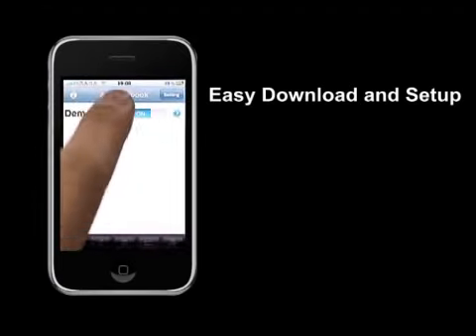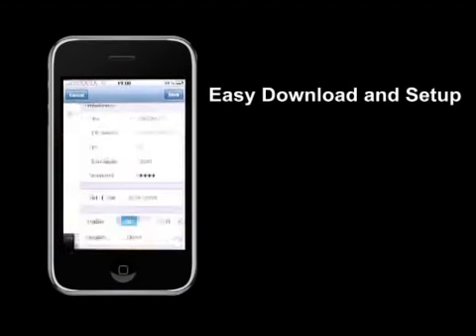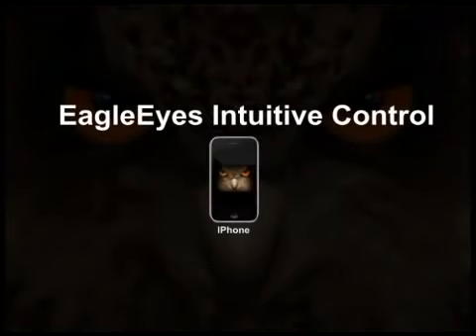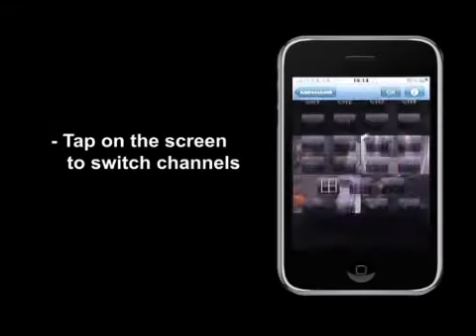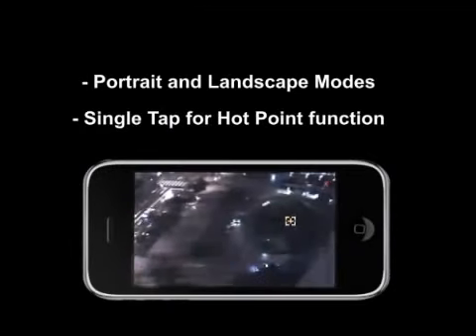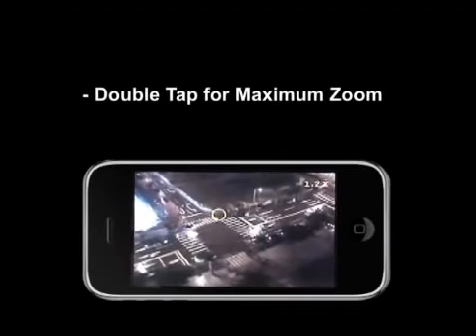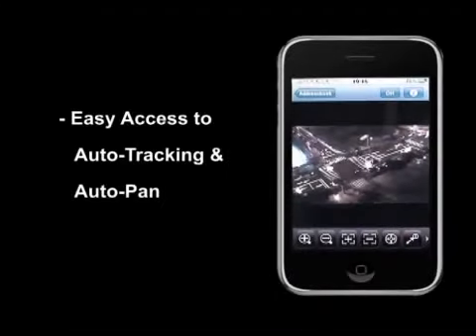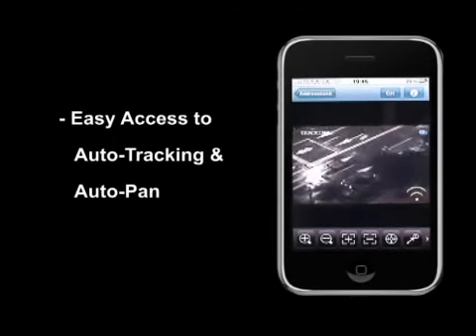Avtech KPD677HA, Avtech KPD679HA - vuhoangtelecom AVTECH EagleEyes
CÔNG TY CP VŨ HOÀNG TELECOM
NHÀ PHÂN PHỐI CAMERA SỐ 1 VIỆT NAM
Gọi 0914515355 Mr Việt tại Vuhoangtelecom